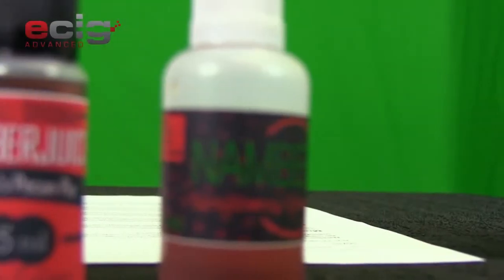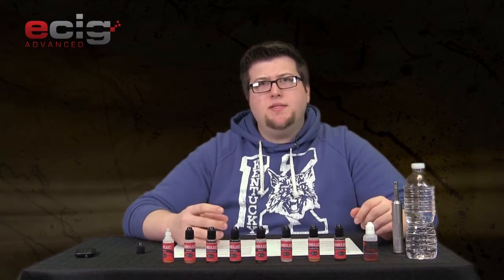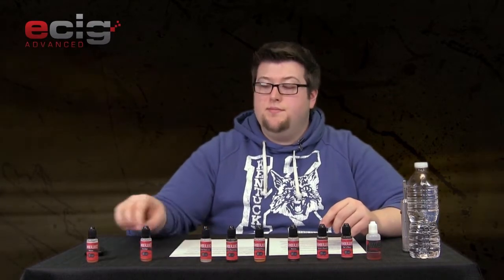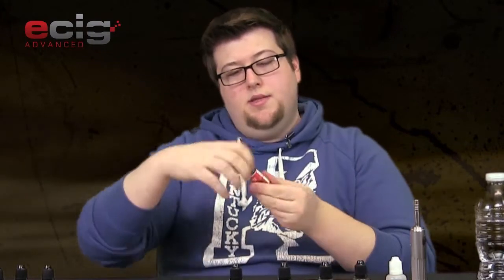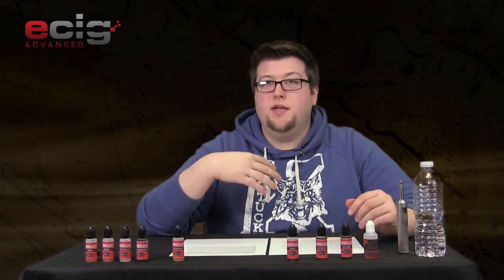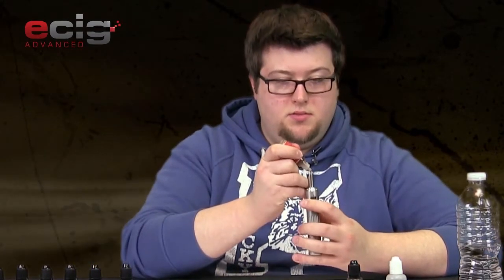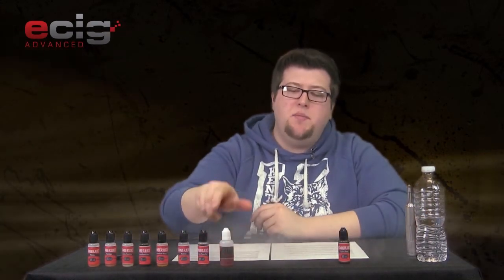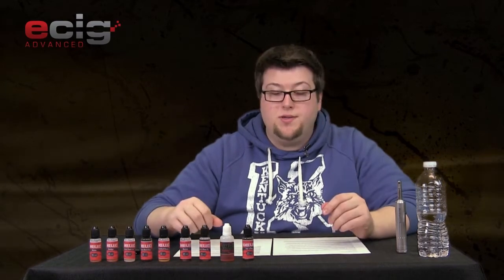Namber Juice Review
For more e-cigarette news, videos and daily updates, be sure

Juice Info: 0m06s
Price: 1m03s
Melanie: 3m0s
Nostalgia: 6m03s
Atlanta Peach Leaf: 9m14s
Monterey Beach Blend: 12m38s
Caramelized Bananas: 16m01s
Mistress: 18m46s
Carries Pecan Pie: 21m16s
Strawberry Circus: 24m26s
Rad and Plenty: 28m42s
Hippy Blend: 31m37s